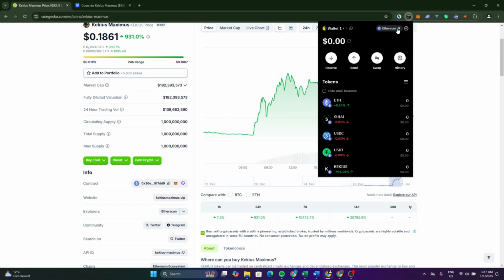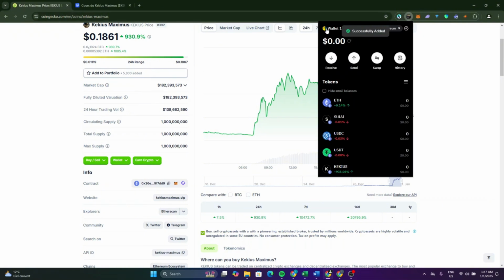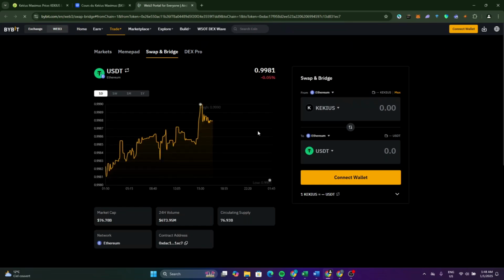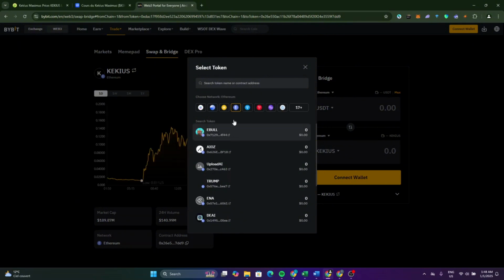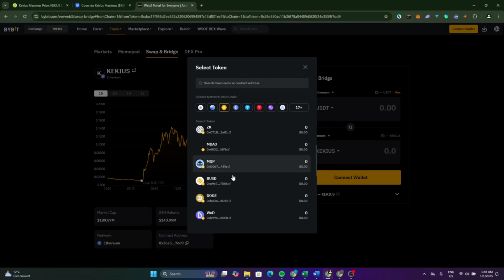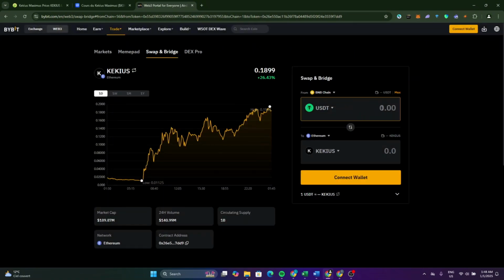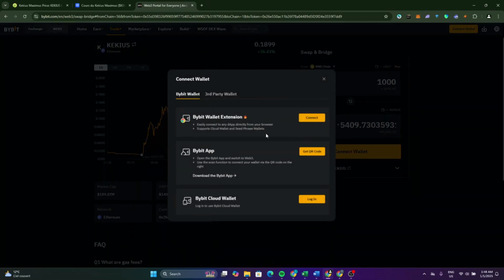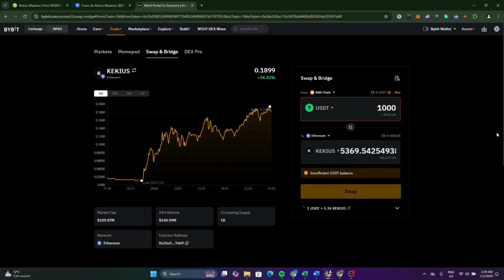How To buy KEKIUS (KEKIUS MAXIMUS) On Bybit Wallet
Learn How To buy KEKIUS (KEKIUS MAXIMUS) On Bybit Wallet . This video will cover everything that you need to know and help you solve your problem quickly.
Stay till the end of the video to find out How To buy KEKIUS (KEKIUS MAXIMUS) On Bybit Wallet.

Did you learn How To buy KEKIUS (KEKIUS MAXIMUS) On Bybit Wallet ?

Do you want to see another video about How To buy KEKIUS (KEKIUS MAXIMUS) On Bybit Wallet ?

Did you enjoy How To buy KEKIUS (KEKIUS MAXIMUS) On Bybit Wallet ?